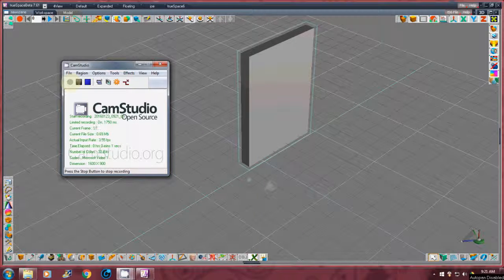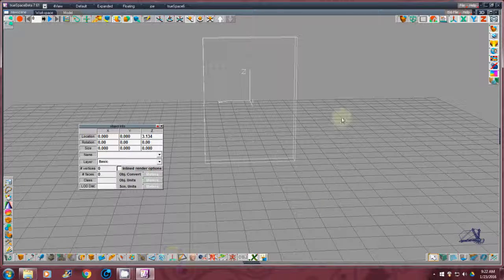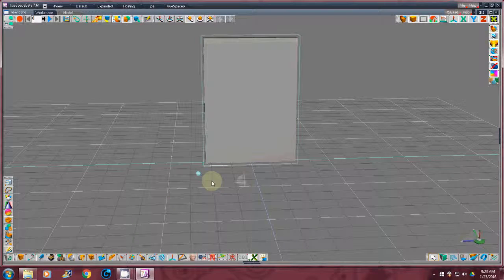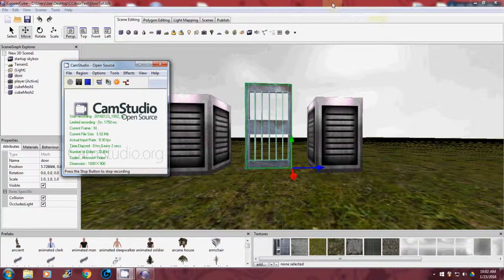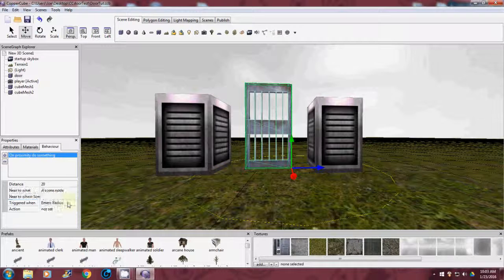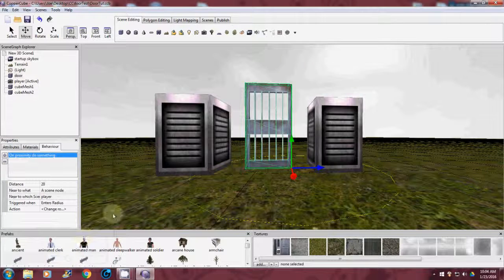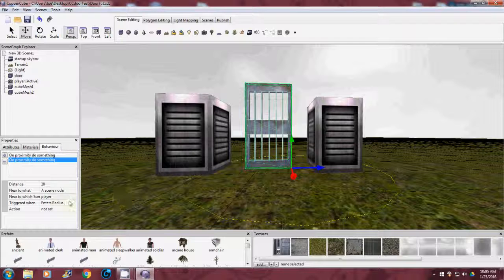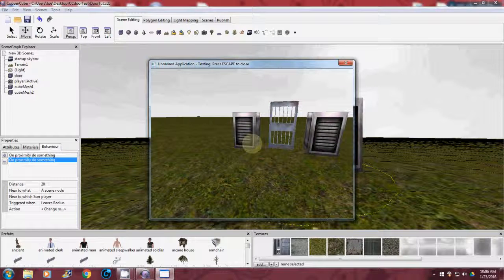Simple CC Door Trigger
In this video i show you how to move the axis of an object in truespace 3d to create a door hinge. Then how to create a simple door that opens and closes in Copper Cube 5.